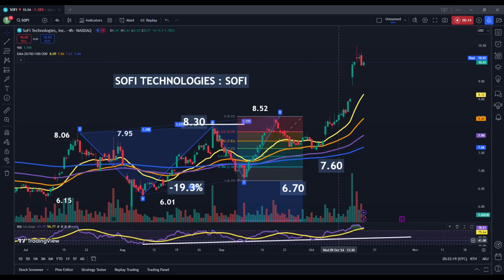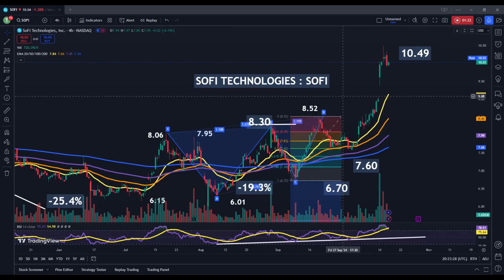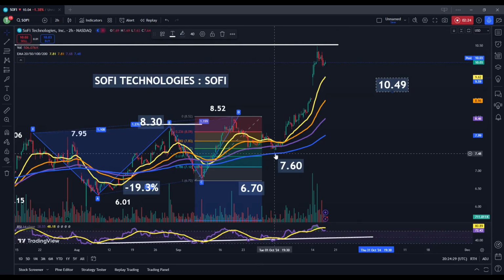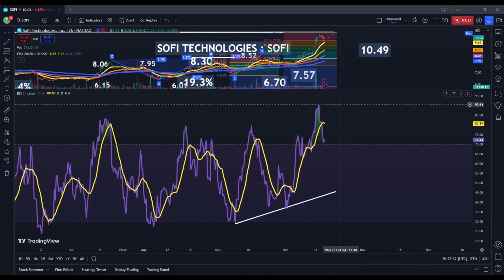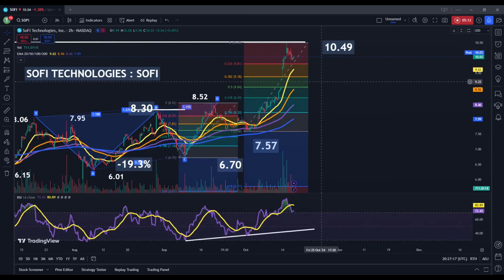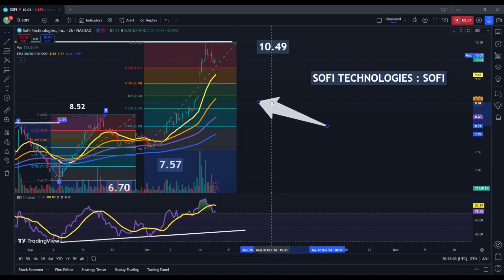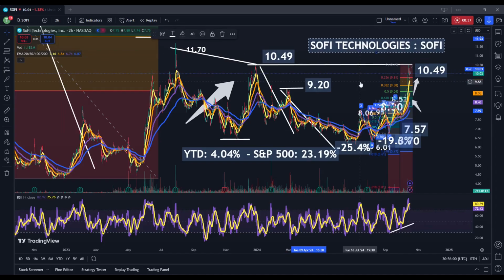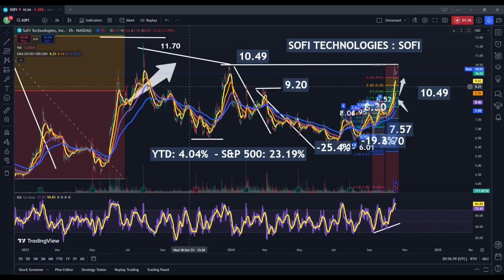SOFI STOCK: Market PREDICTION (Best Financial Stock to Buy Now) SOFI TECHNOLOGIES STOCK ANALYSIS